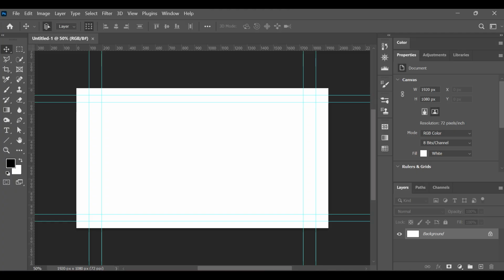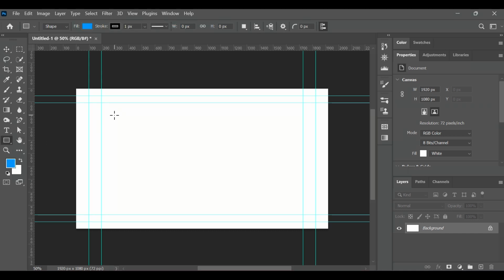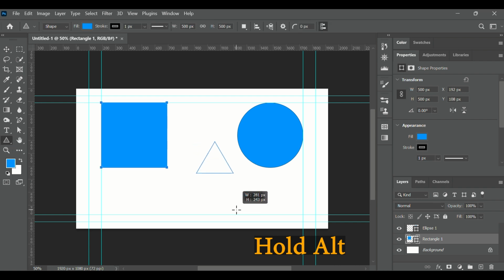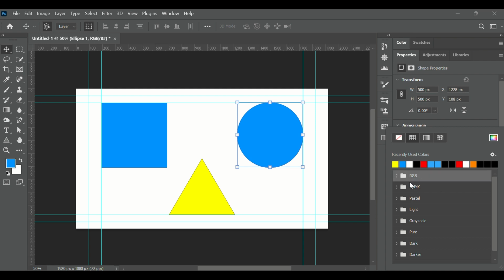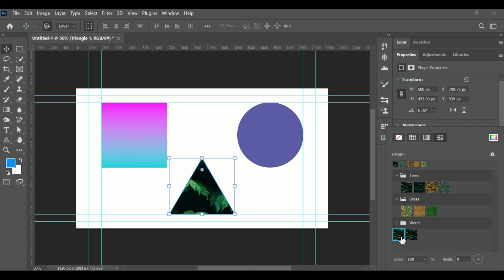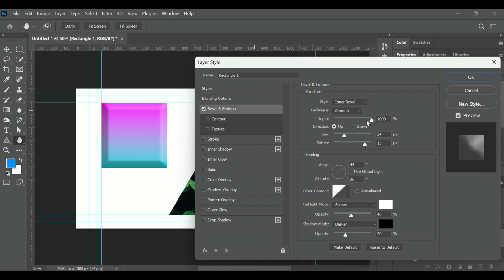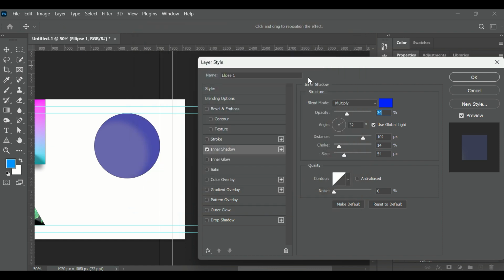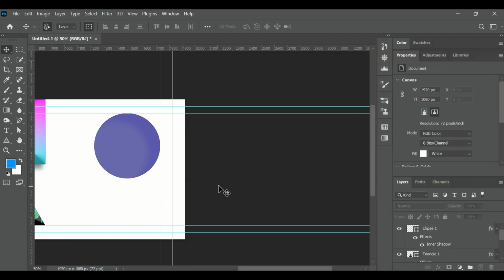Shapes Transformed: Basic Shapes Unveiled! | Photoshop Tutorial 11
Welcome to Season Pickersz! In this tutorial, "Shapes Transformed: Basic Shapes Unveiled!" we delve into the fascinating world of creating and customizing basic shapes to elevate your design skills.

Thumbs up if you found this tutorial helpful! Share it with your design-savvy friends and comment with your favorite shape customization tip. Season Pickersz signing off—keep designing, keep creating, and stay inspired!